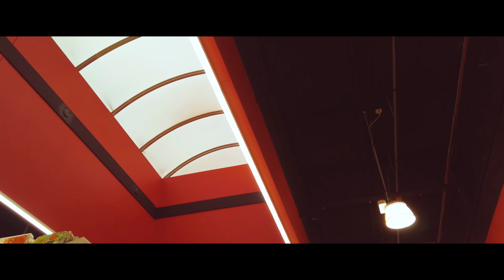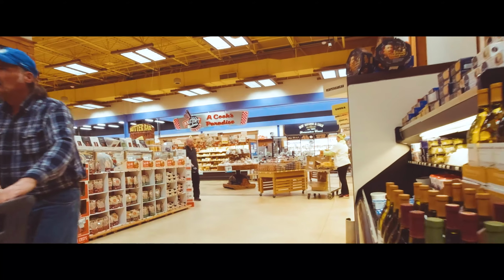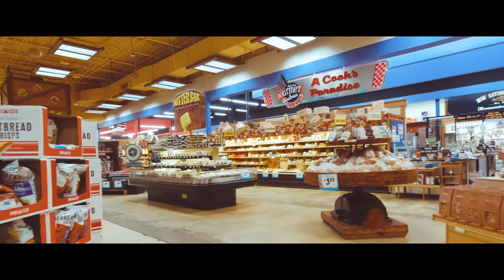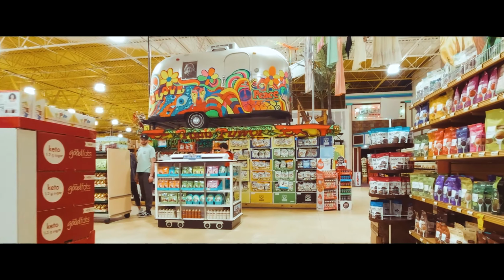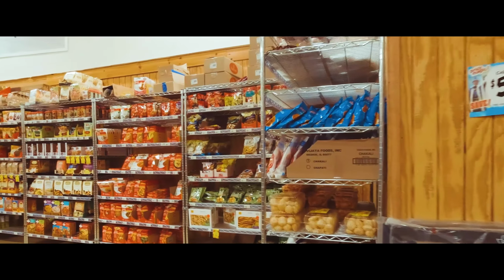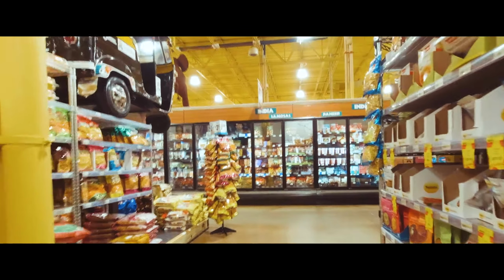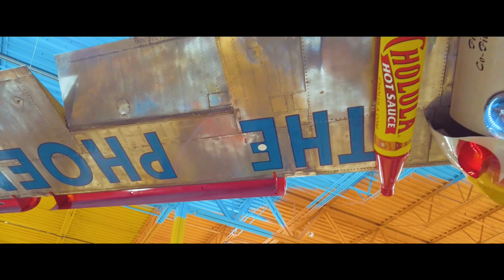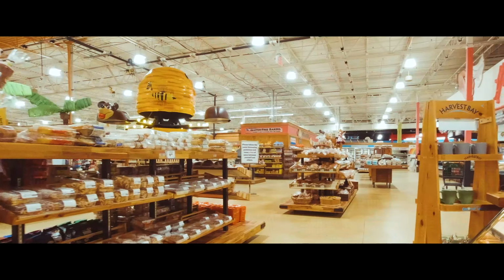JUNGLE JIM'S PART TWO - EASTGATE: Go Bigg or Go Home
Welcome back, and join us for Part II of JUNGLE JIM’S INTERNATIONAL MARKET in Union Township, Ohio.  Learn about this amazing grocery store’s formal life and come with Kristin as she does some investigative journalism!

A very special thank you for Peter Huffman for giving permission to use his photos from 2010 in this video!

Support woman creators by checking out these awesome Instagram pages about malls and vintage architecture:
(if you’d like to be included in this list hit me up on Twitter @unicommvids)